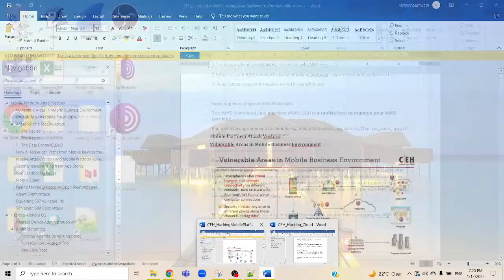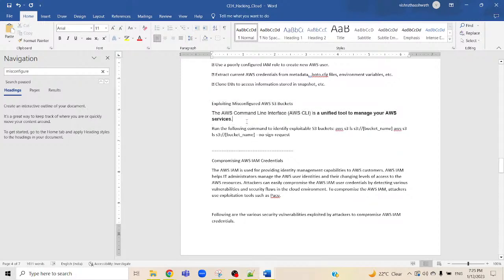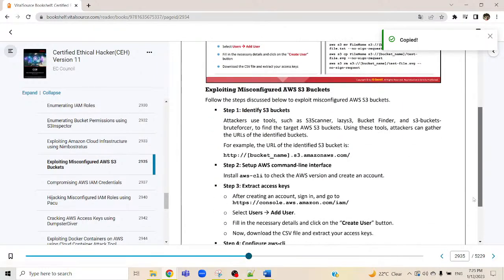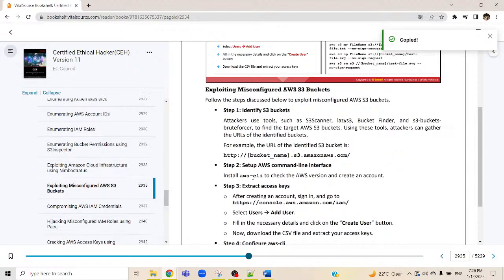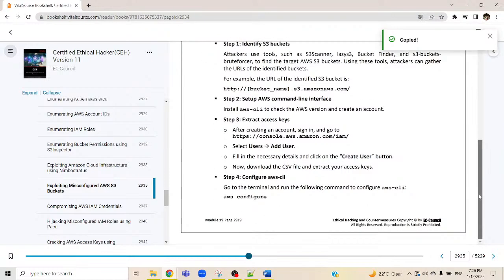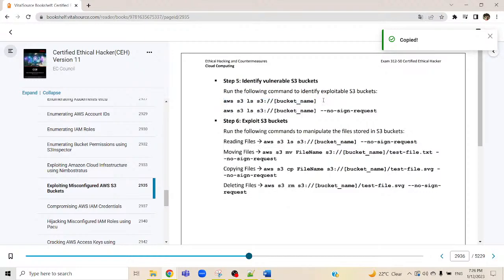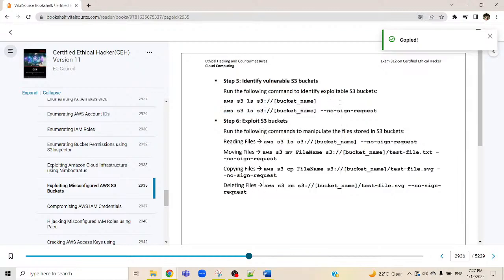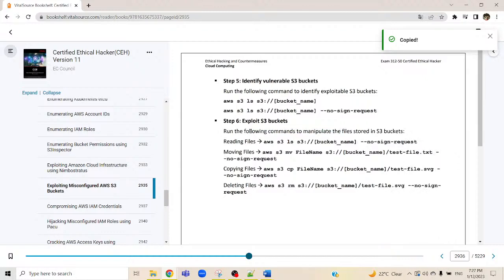CEH quick cheatos : xploiting Misconfigured AWS S3 Buckets